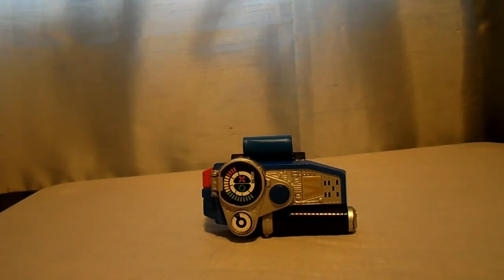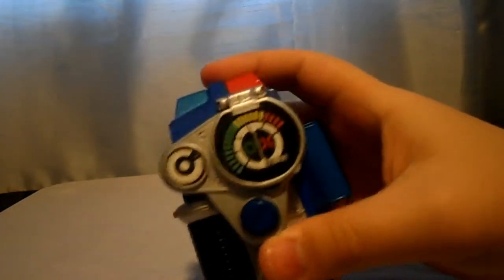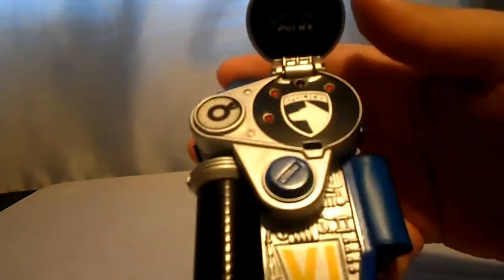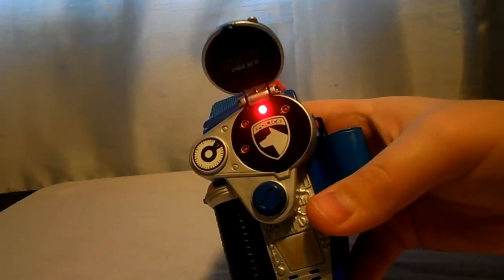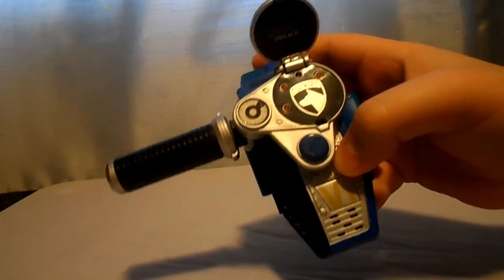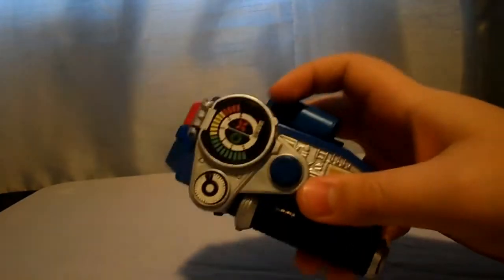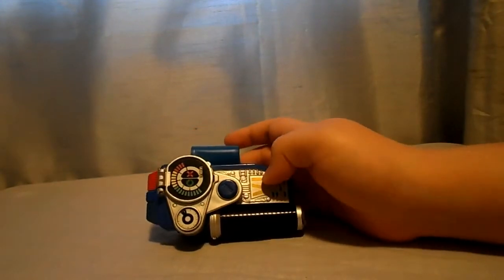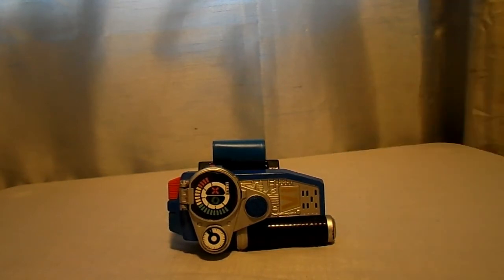Power Rangers S.P.D Omega Morpher Review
In this video I will be reviewing the Omega morpher from Power Rangers S.P.D that belonged to Sam the omega ranger.

Also the red battlizer version of this morpher was used in S.P.D it was used to transform the red ranger into battlizer mode. So I got that part wrong near the end of the review just to point out.